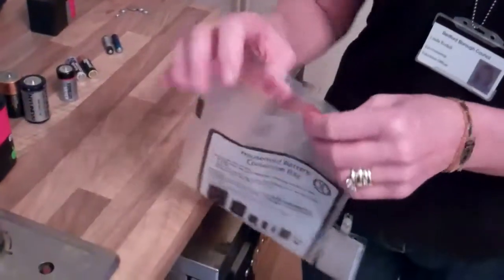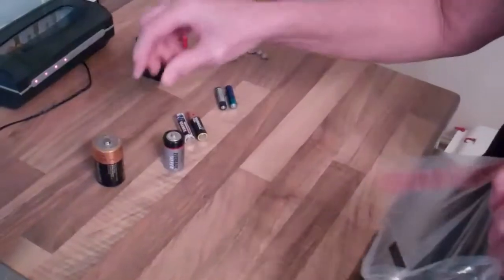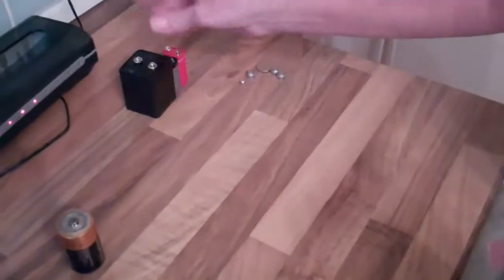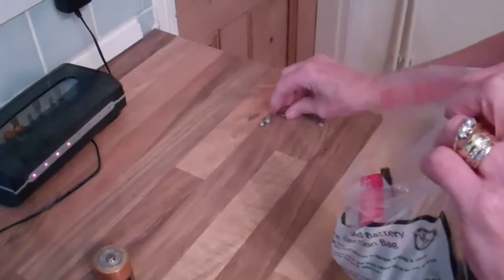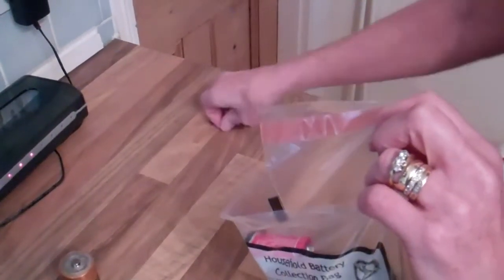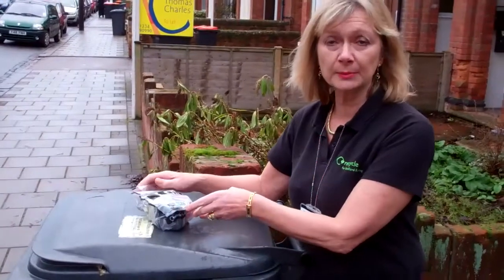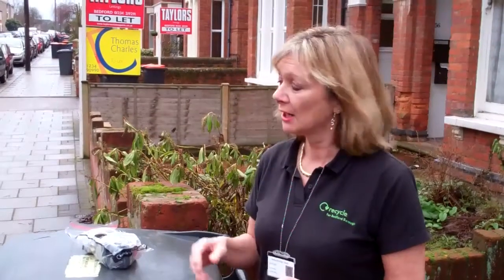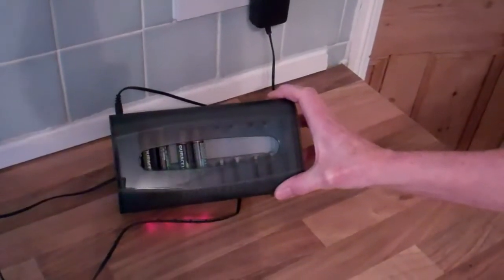Bedford Borough Council's Battery Kerbside Collection Scheme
Introduction to Bedford Borough Council's Battery Kerbside Collection Scheme. For residents of Bedford Borough.